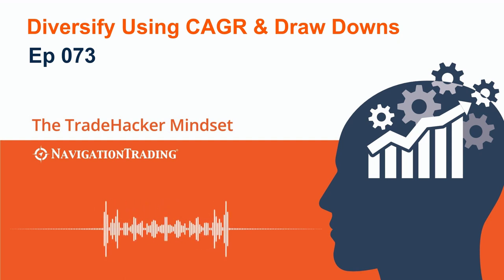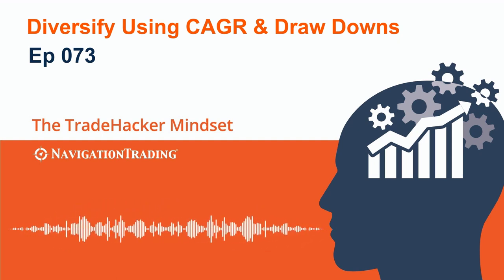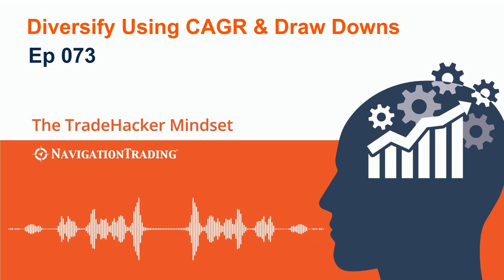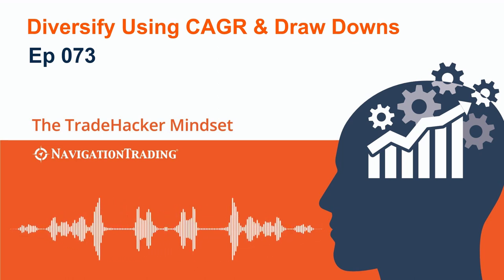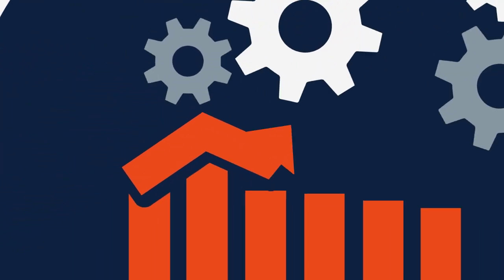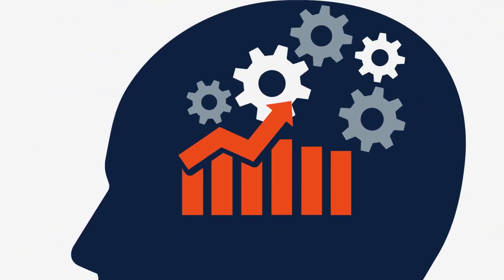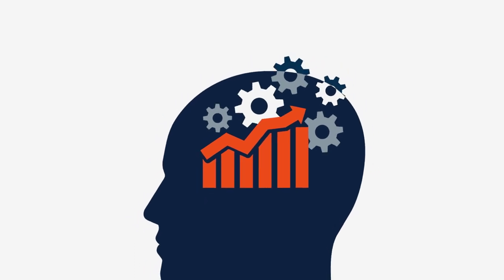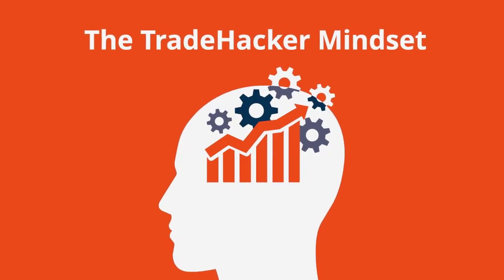Diversify Using CAGR and Draw Down (Episode 073)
In this episode, we will explore the benefits of diversification through the use of Compound Annual Growth Rate (CAGR) and Draw Downs analysis. Learn how to mitigate risk and improve your investment portfolio's overall performance.

YouTube.com/navigationtrading
Facebook.com/navigationtrading